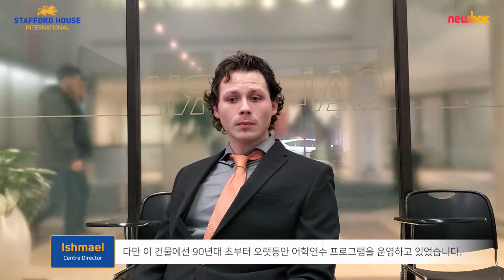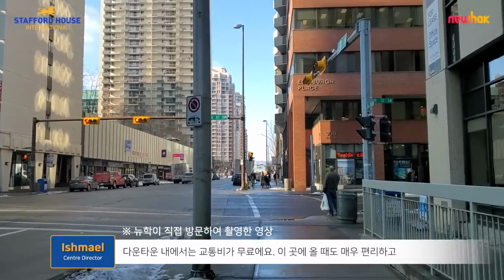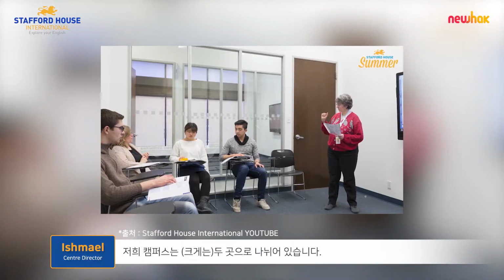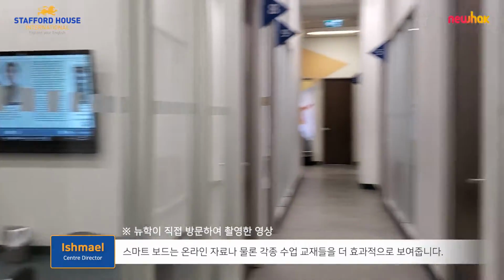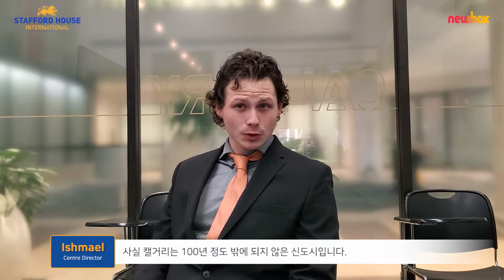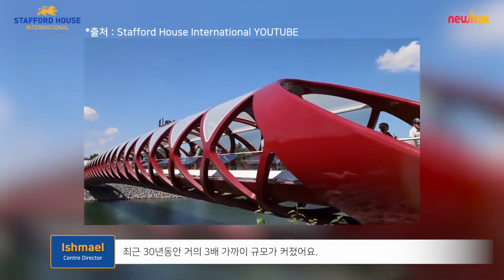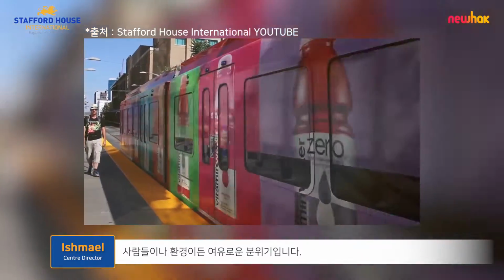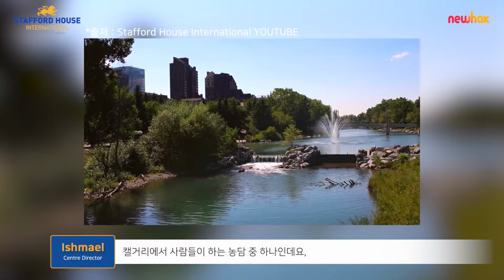뉴학 인터뷰] 캐나다 어학연수생, 워홀러들에게 캘거리가 살기 더 좋은 이유? (1) - 캐나다 어학연수 Stafford House International 어학원 소개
00:00 Ishmael 센터 디렉터 소개
00:37 Stafford House International을 소개해 주신다면?
02:18 연수기관 내 모국어 사용을 금지하지 않는다고 하던데..?
03:54 캘거리 도시에 대해 설명해주세요!
06:29 워홀비자 학생들에게 캘거리가 더 좋은 이유는??
07:23 캠퍼스 내 학생 국적 비율은?
08:11 가장 앞세울 만한 우리 어학연수기관의 장점은?

캘거리 어학원 Stafford House International의
Ishmael 선생님이 알려주는 캘거리의 모든 것!
어학원 소개는 물론 다양한 팁들을 이번 인터뷰에서 알려드려요!

Stafford House International 어학연수기관
뉴학에서 살펴보자!

*뉴학(newhak)은 유학원이 아닙니다.
새로운 어학연수 플랫폼 서비스입니다.